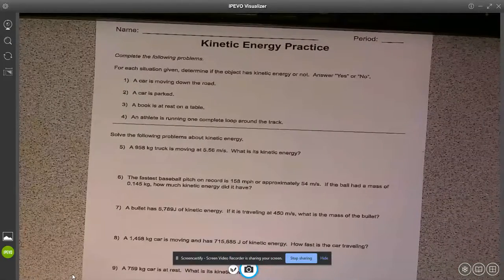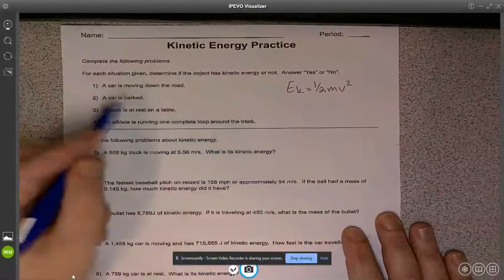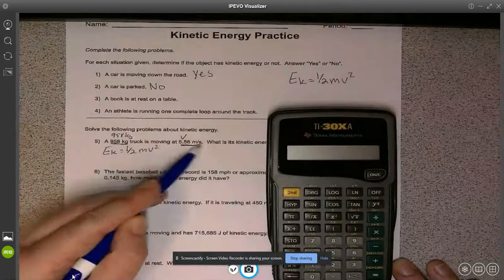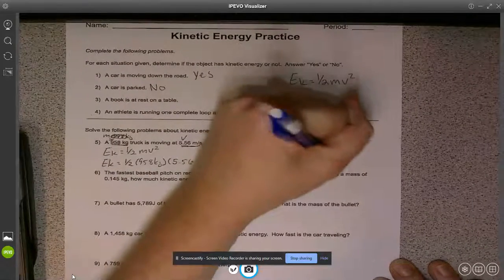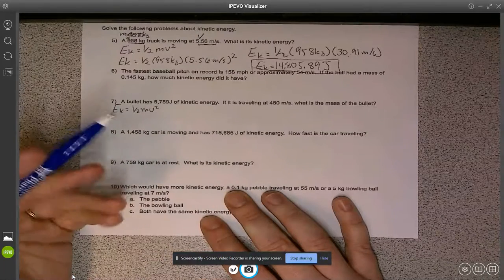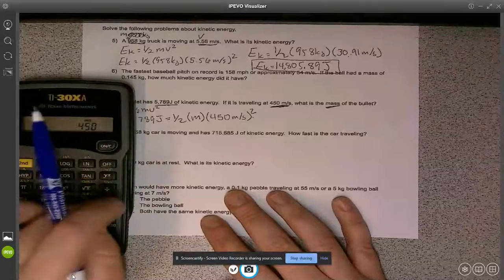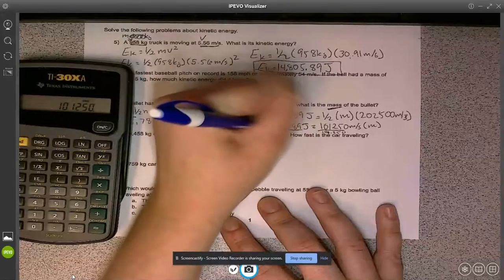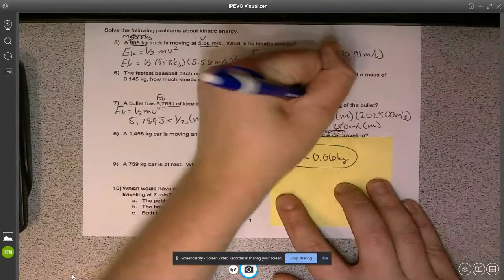KE practice problems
Kinetic energy practice problems.